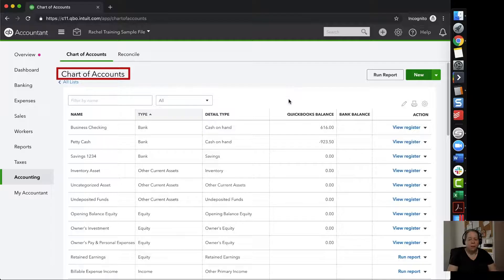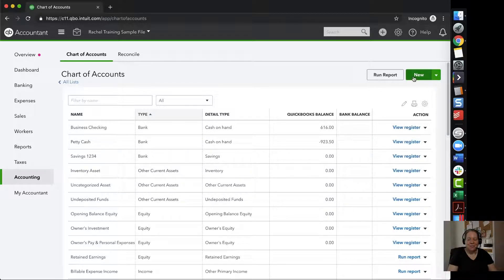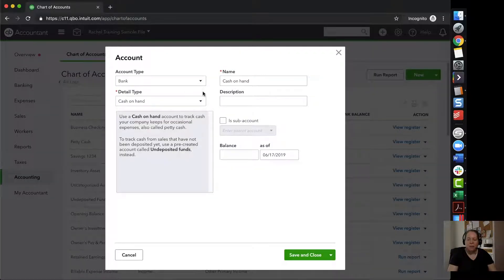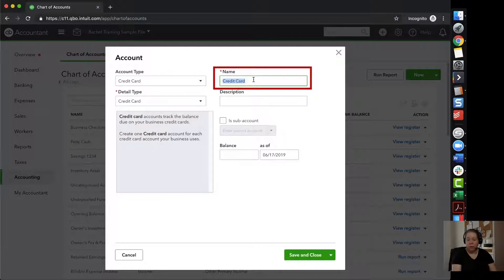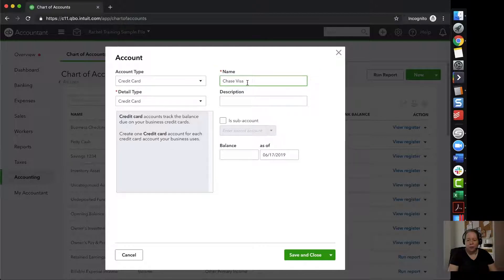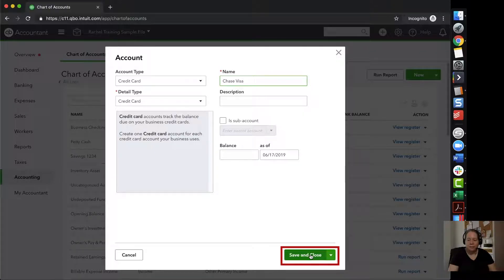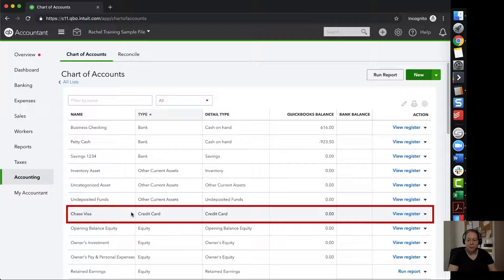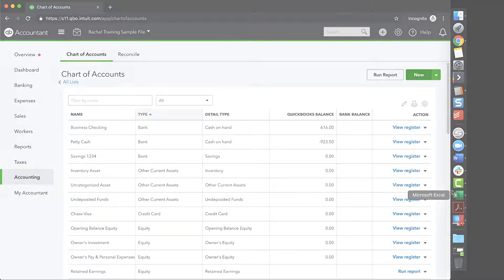How To Add an Account in QuickBooks Online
In this QuickBooks tutorial you will learn how to add an Account to the Chart of Accounts in QuickBooks Online.

Timestamps
00:00 - Intro
00:24 - Add a new account
00:57 - New account in the Chart of Accounts